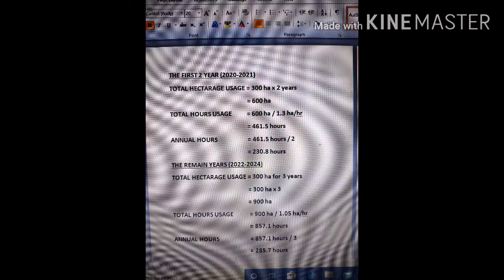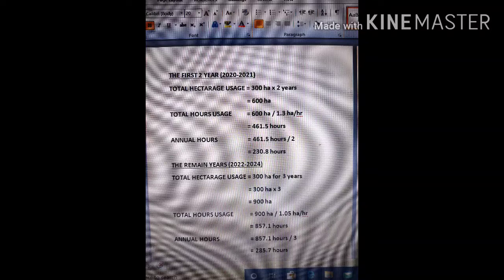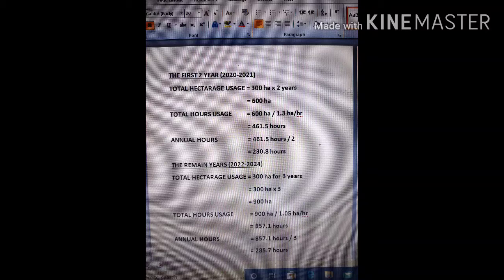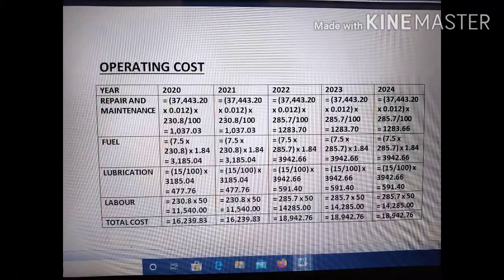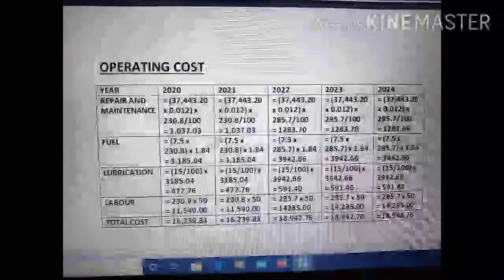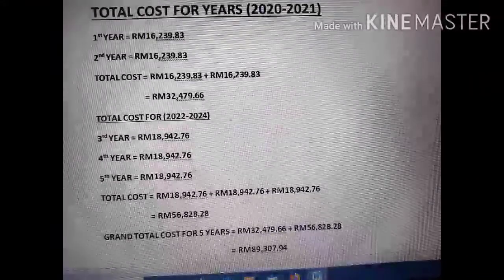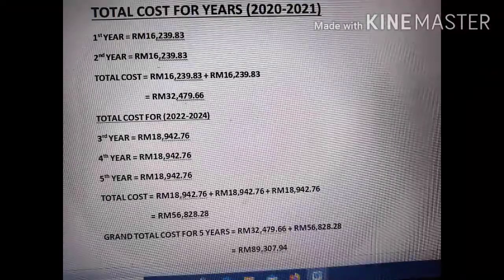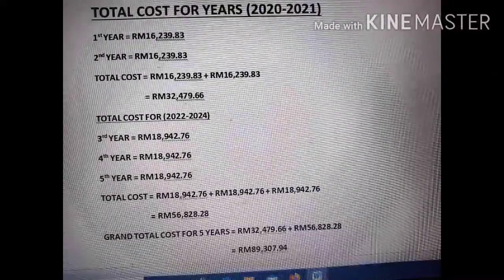AGR318 Mechanization of Estate Operation (cost operating calculation)